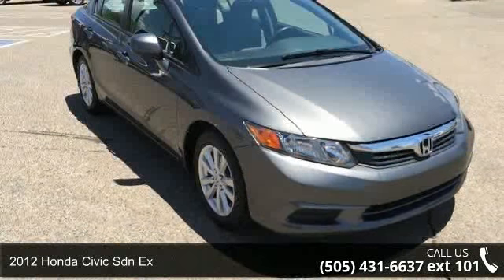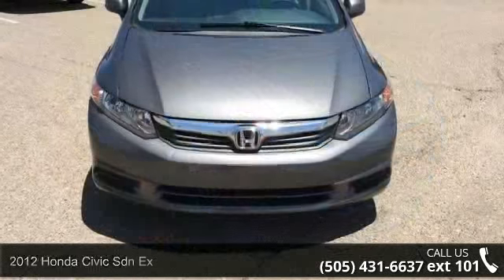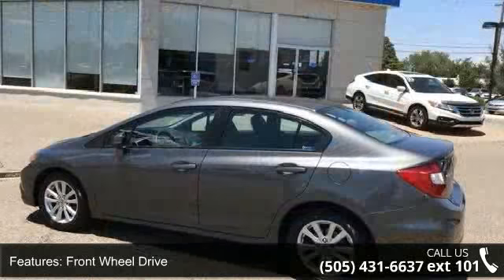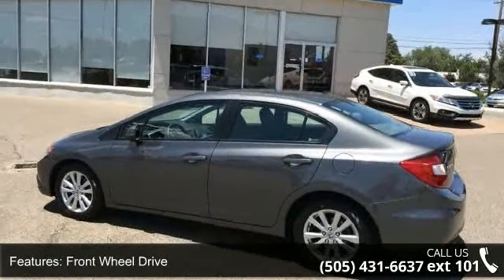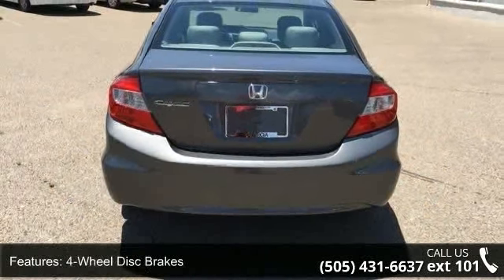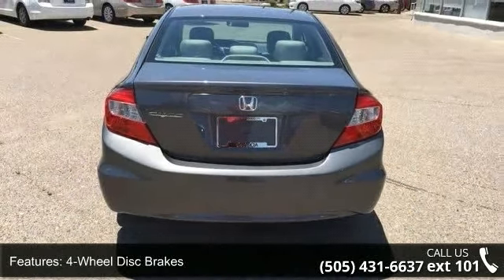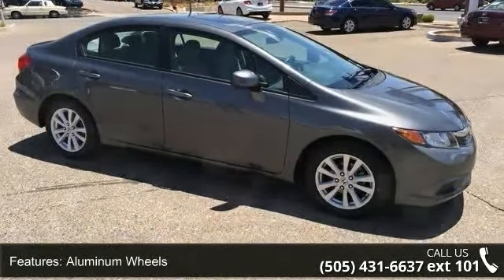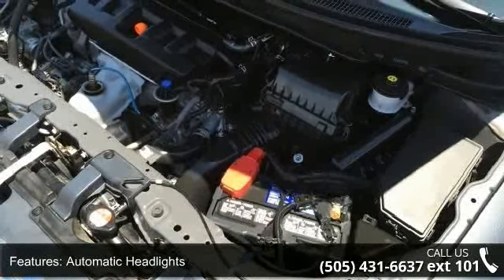2012 Honda Civic Sdn EX - Garcia Honda - Albuquerque, NM ...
Garcia Honda is pleased to be currently offering this 2012 Honda Civic Sdn EX with 48,381 miles. Rest assured with your purchase of this pre-owned Civic Sdn EX. Because a CARFAX BuyBack Guarantee is included, you have built-in peace of mind to drive off the lot confidently. This 2012 Honda Civic Sdn has great acceleration and wonderful styling without sacrificing exceptional fuel economy. The quintessential Honda -- This Civic Sdn EX speaks volumes about its owner, about uncompromising individuality, a passion for driving and standards far above the ordinary. More information about the 2012 Honda Civic Sdn: For decades the Civic has offered one of the best compact-car picks for those who want to keep their ownership costs low and plan to keep their cars a long time. The Civic is also one of the roomiest small sedans, with even better ride comfort and interior refinement this year.